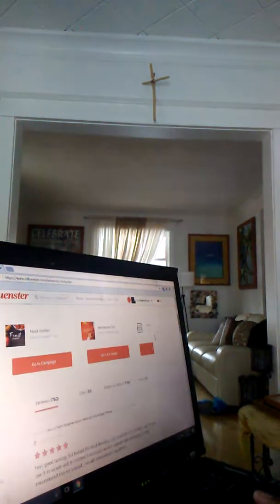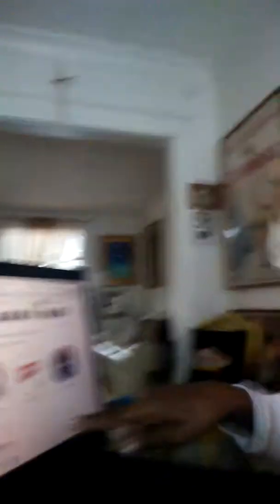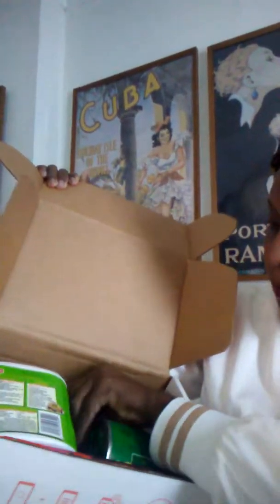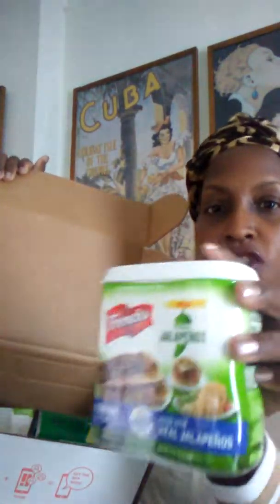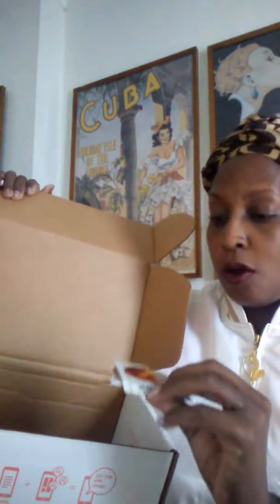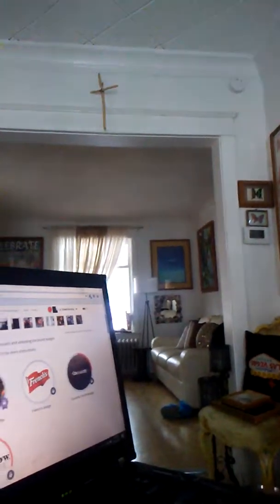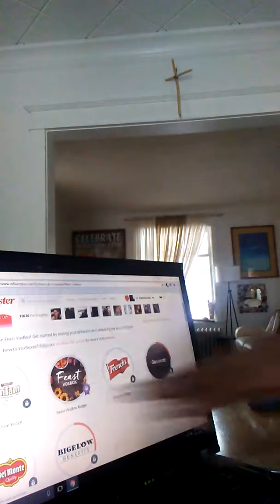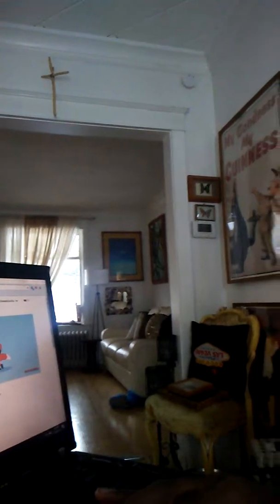Unboxing of the influenster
I received this voxbox complimentary in exchange for my honest opinion. Here I open this box AND I take you through what to do when you get a actual box. Thinking about joining this may help you.